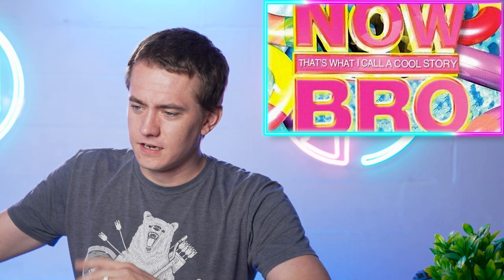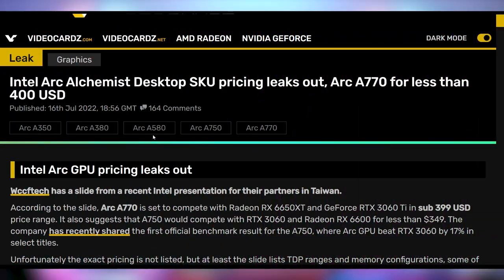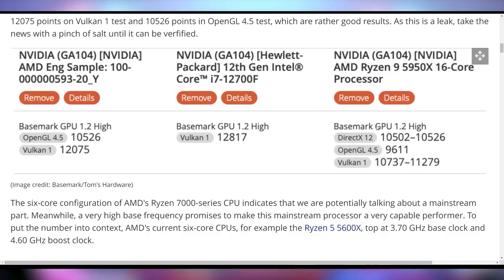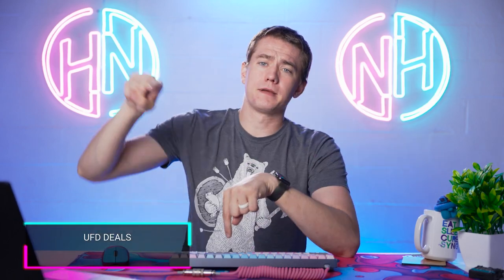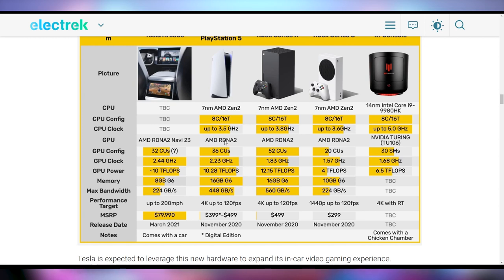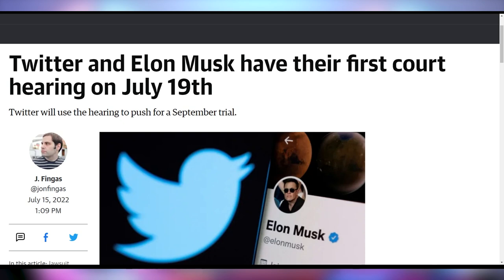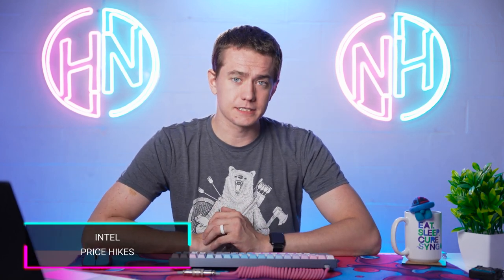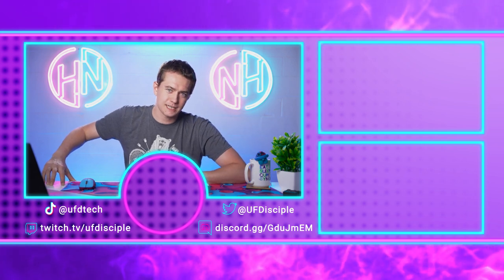This Is About To Get Intense!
Sources & Timestamps!
0:00 - Intro
00:19 - Intel GPU Shown Off
04:51 - Ryzen 7000 Shows Up
05:11 - MSI Doing the Right Thing
06:05 - Cryptostonks
06:24 - UFD Deals
07:08 - Tesla Steam Machine
10:33 - Twitter x Elon Court Date
11:58 - SSD Water Cooler
12:22 - RX 7000 Pricing
12:56 - Intel Price Hikes

Presenter: Brett Sticklemonster
Videographer: Brett Sticklemonster
Editor: Catlin Stevenson
Thumbnail Designer: Reece Hill